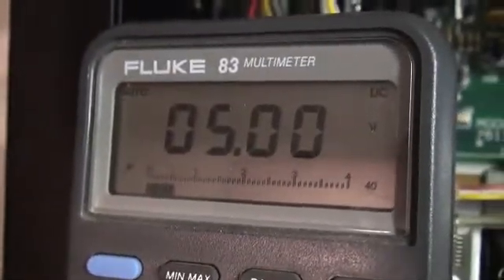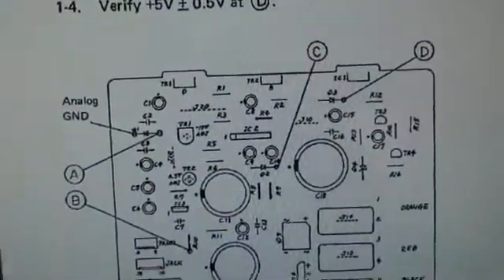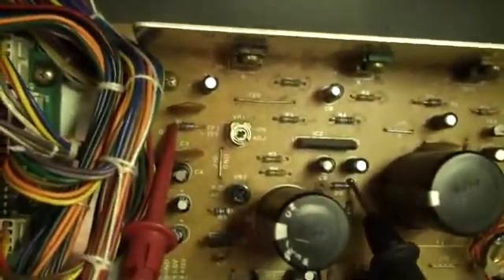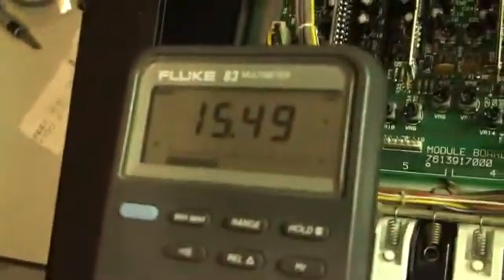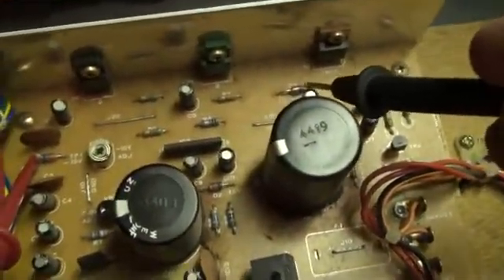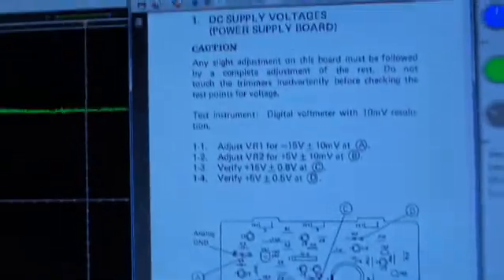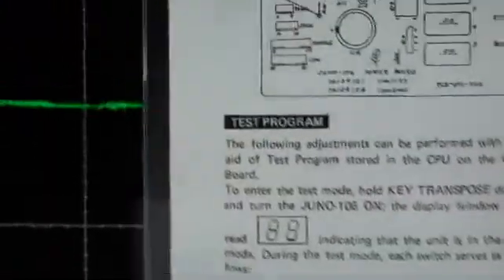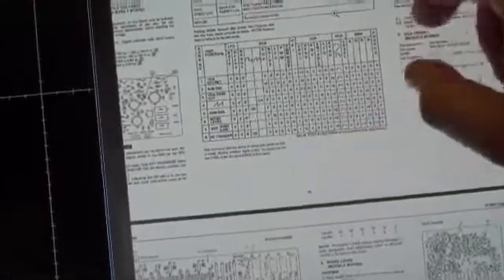Juno-106 Calibration 4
I complete the Power Supply calibration in this video.